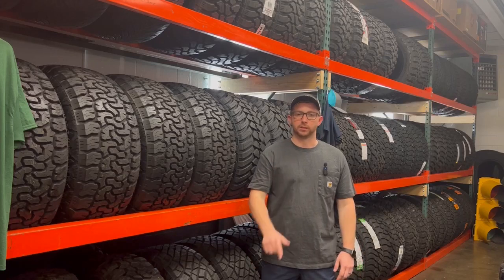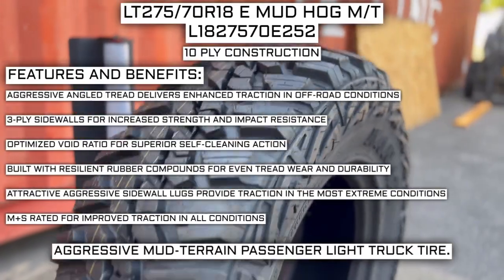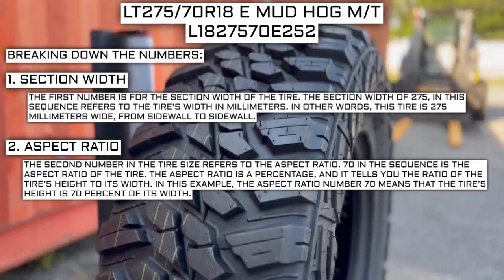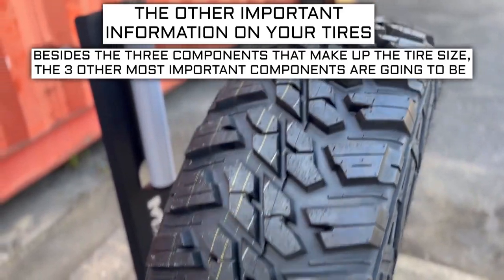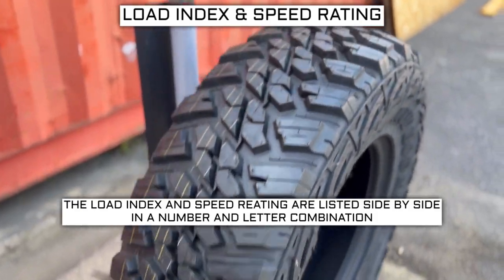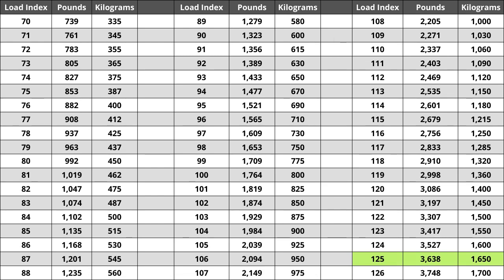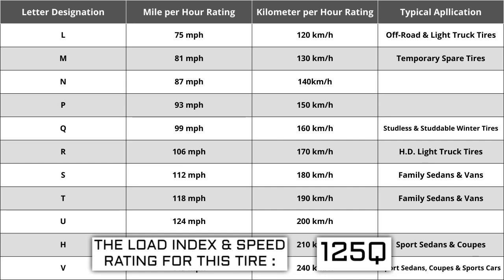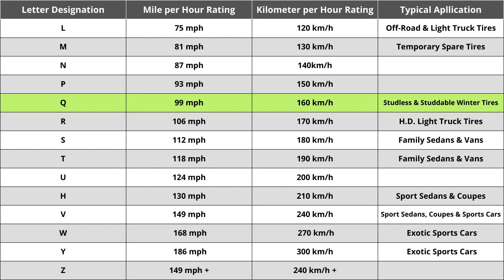Tire Info- 275/70r18 Kanati Mud Hog 10 ply Part L1827570E252 and a few places to get them from!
Overview of the 275/70r18 10 ply Kanati Mud Hog M/T tire! Part number L1827570E252 and where to buy!